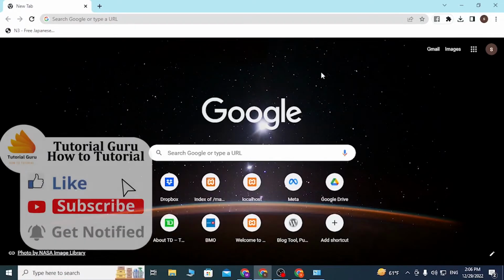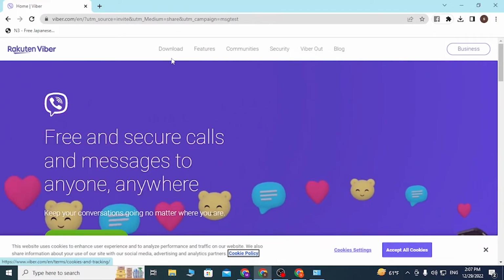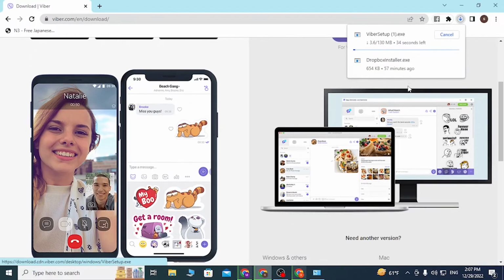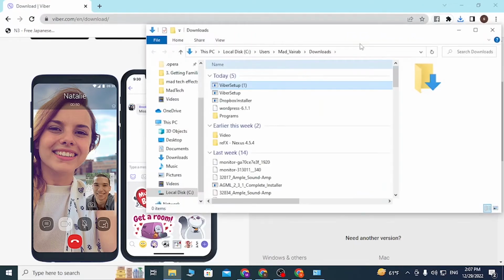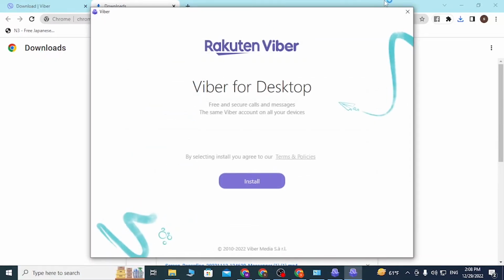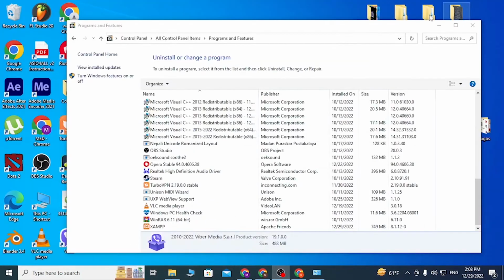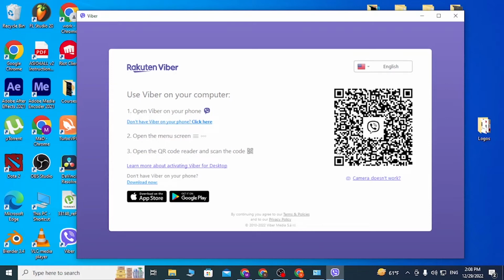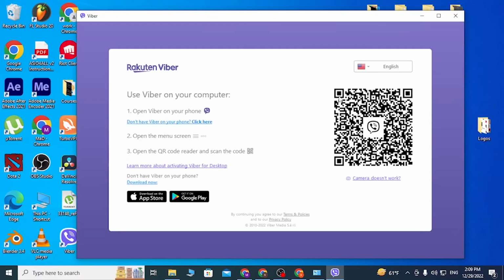Download & Install Viber App On PC? Viber Login On PC | Login To Viber App On Desktop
Learn how to download & install the Viber app on pc at @TutorialGurudev. You can easily login to your viber account on your pc after installing the Viber app on the pc. This video will show you how to download & intall the Viber app on pc and to login to your viber app online on your computer. So, watch till the end for all the steps.